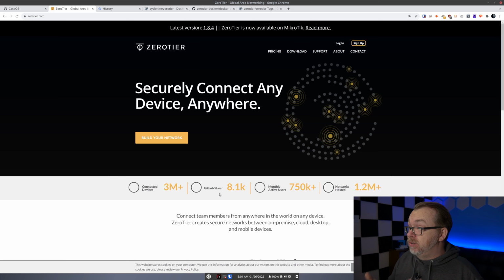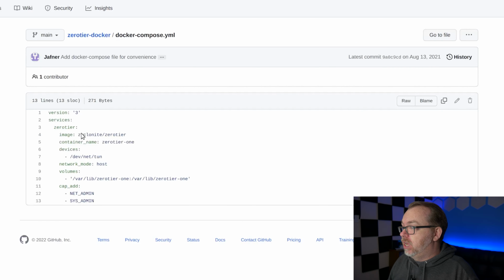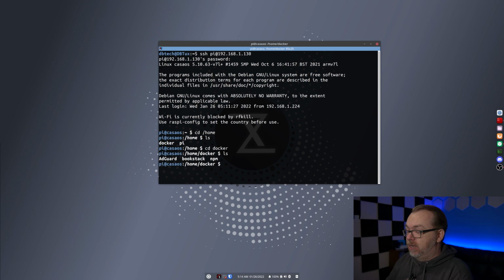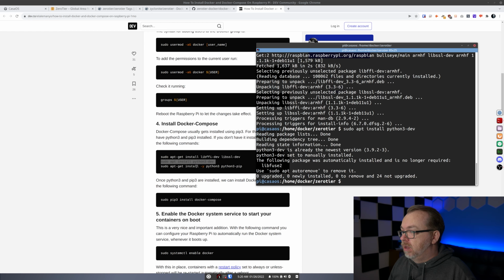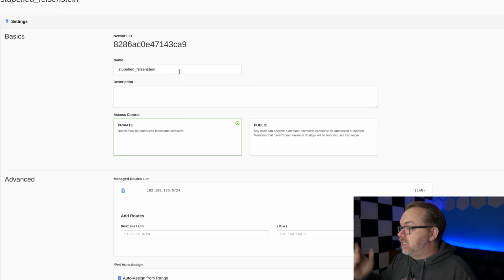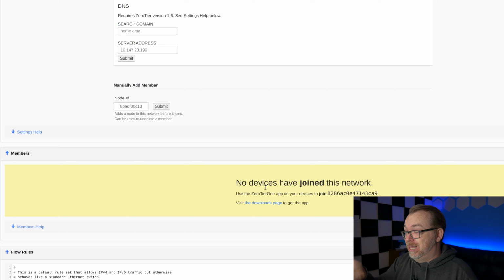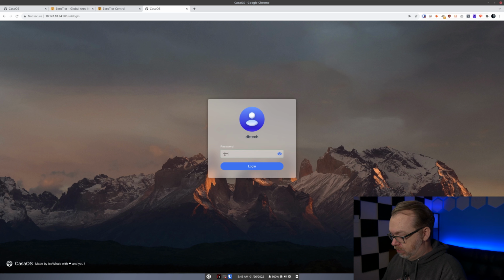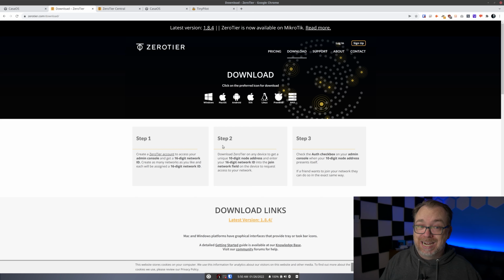Securely Access Your CasaOS Docker Containers via ZeroTier - Ep 9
In this video we'll look at how to access your CasaOS Docker containers on the internet WITHOUT using a domain or doing any port forwarding.

The way we'll accomplish this is by using a ZeroTier Sofware-Defined Local Area Network (SD-LAN).

🕑 Timestamps 🕑
0:00 Intro
0:12 Ad
1:02 Overview
3:59 Install ZeroTier
12:10 Create a Network
15:26 Join a Network
19:48 Other Information
21:54 Wrap Up